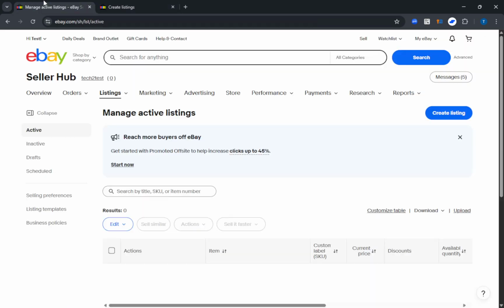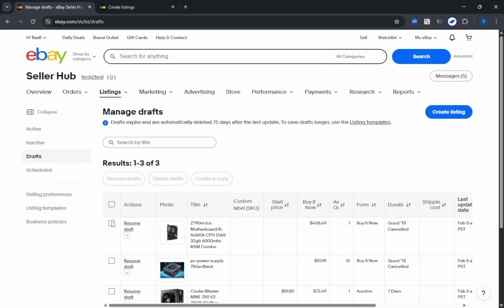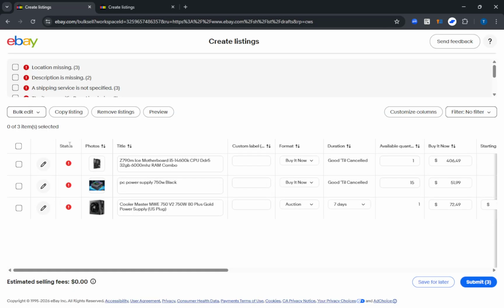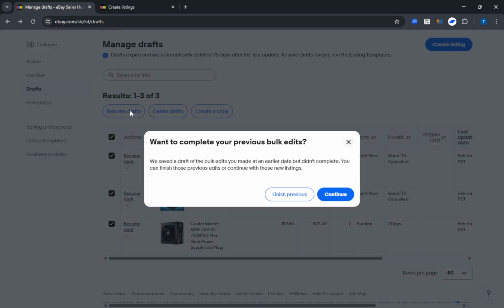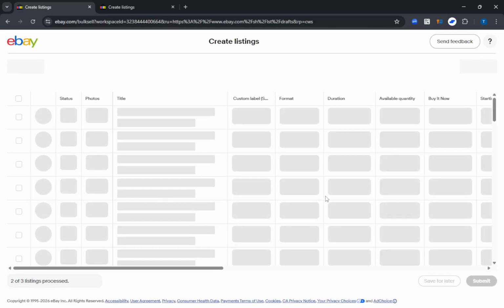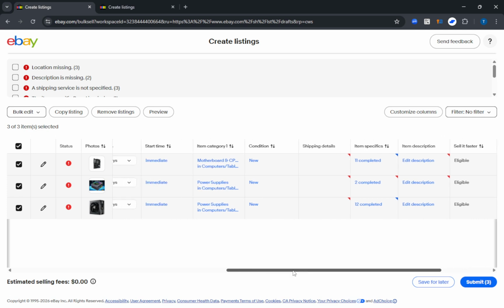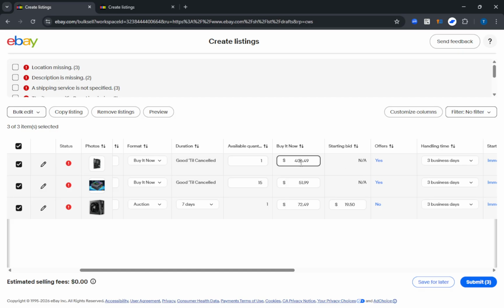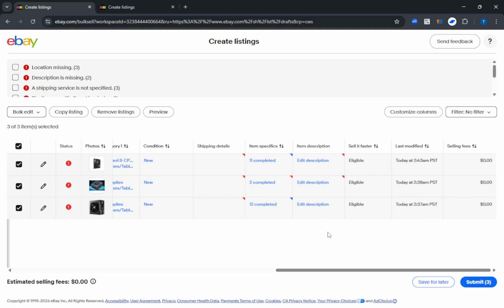How to Bulk Edit Listings on eBay [2026 Full Guide]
How to Bulk Edit Listings on eBay

In this video, we show you exactly how to bulk edit listings on eBay to streamline your inventory management process. We utilize the seller tools designed for high-volume modifications, allowing us to update multiple active offers simultaneously without manual individual adjustments.

Mastering bulk editing capabilities is essential for maintaining a competitive store, as it allows for rapid updates to pricing, shipping policies, or item descriptions across your entire catalog. By utilizing these efficient management sections, we improve workflow organization and ensure project quality remains consistent throughout your e-commerce operations.

Technical Specs:
Software: eBay; Feature: Seller Hub & Inventory Management